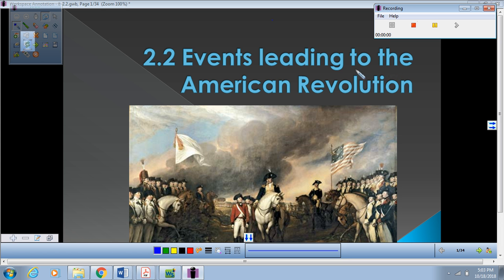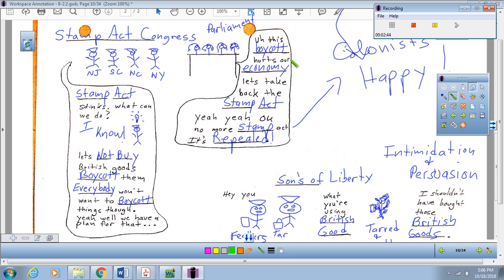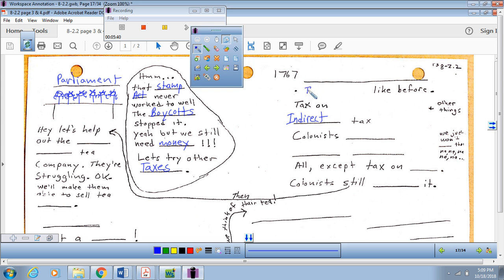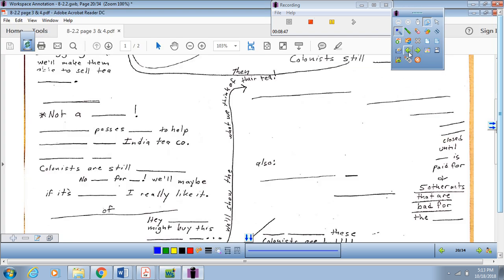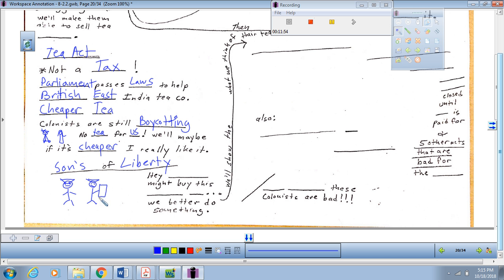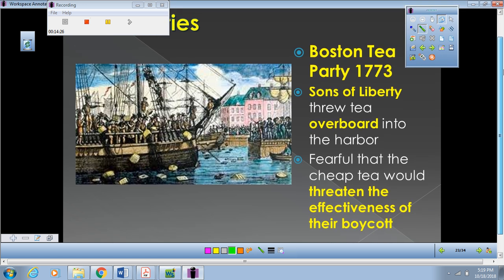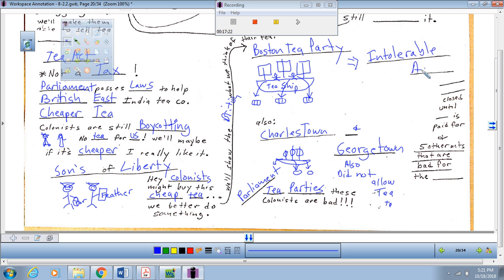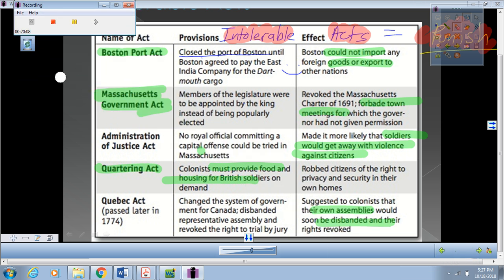8 2 lesson 2